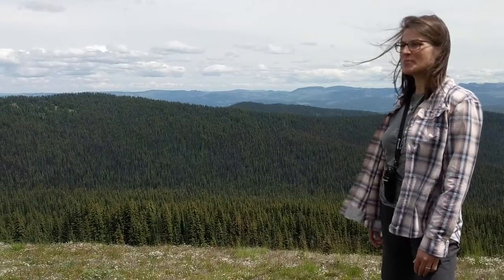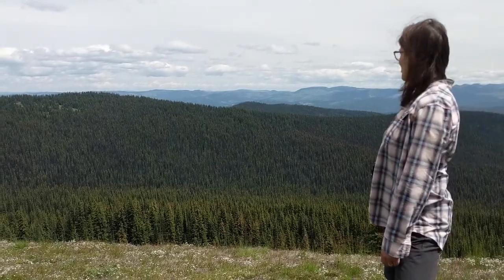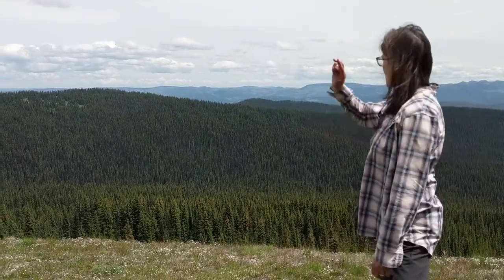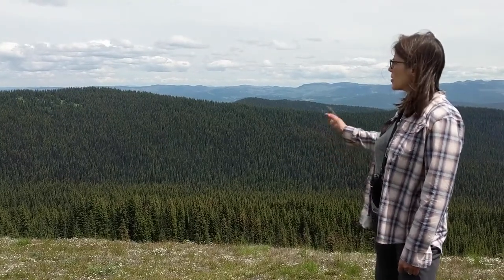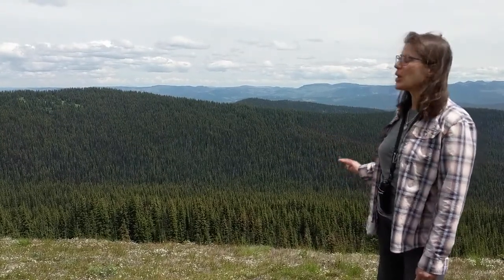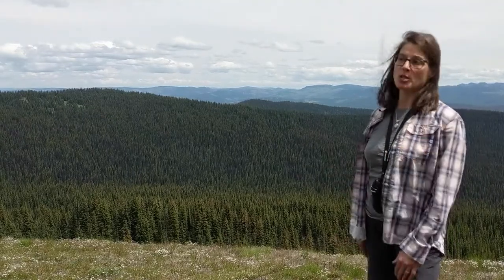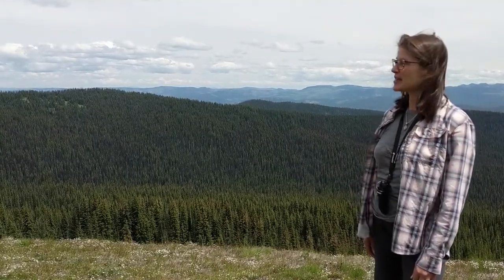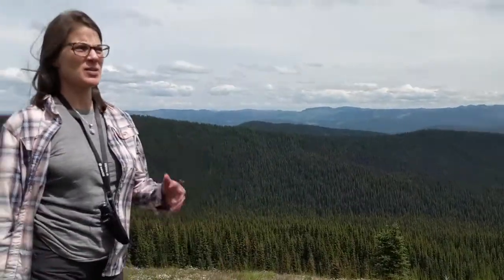Introduction to the BC Alpine and Tundra in Manning Park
This video provides an overview of the BC alpine, filmed on site in Manning Park, near the 3 Brothers Trailhead in July 2019. It accompanies a series of immersive 360 tours to sites within the BC southern alpine. By UBC Hewitt Lab